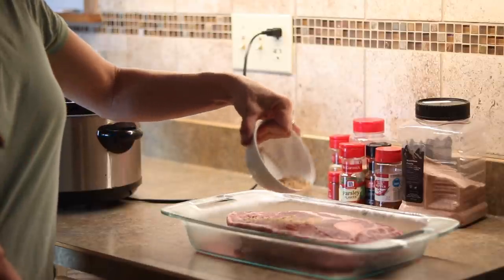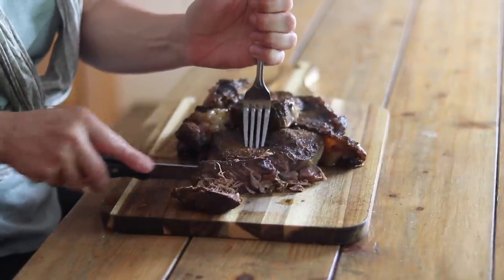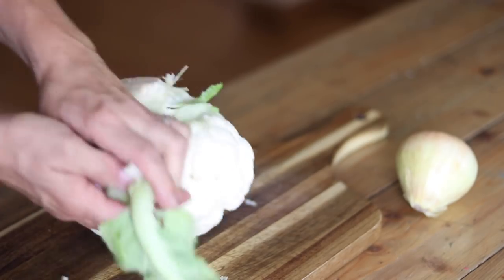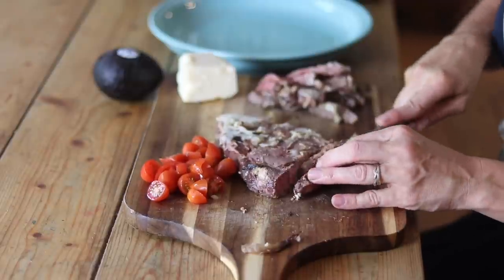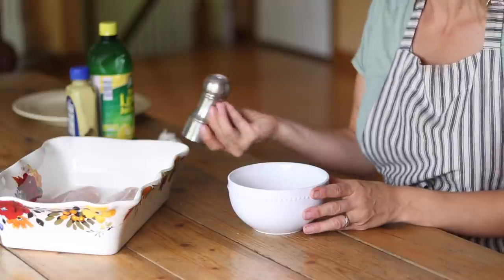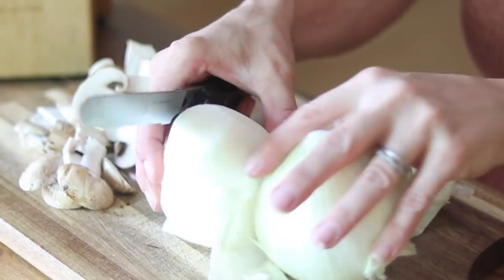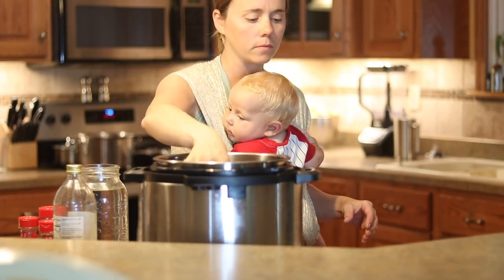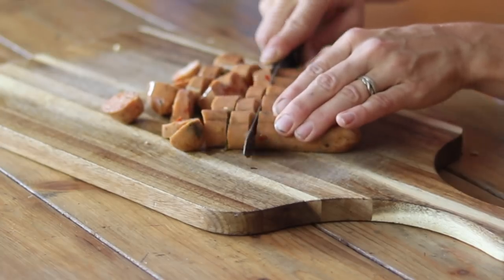What We Eat in a Week | First Cook with Me in My New Kitchen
Join me in my first “what we eat in a week” video in my new kitchen! In this video, get 7 new dinner ideas with these cook from scratch recipes.

READY TO LIVE A MORE NATURAL LIFESTYLE?

Learn how we used essential oils to revamp our home and health in my FREE essential oil webinar

My FAVORITE cutting board
Cast iron skillet
Ninja blender I have
My kids stainless steel cups